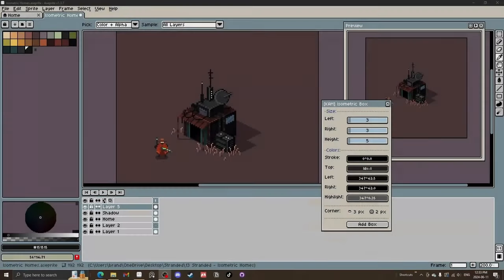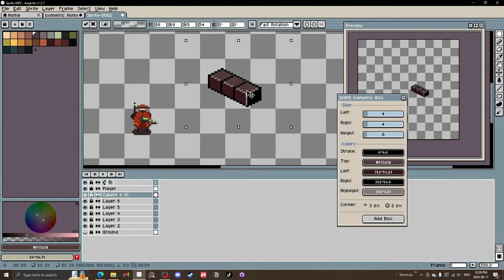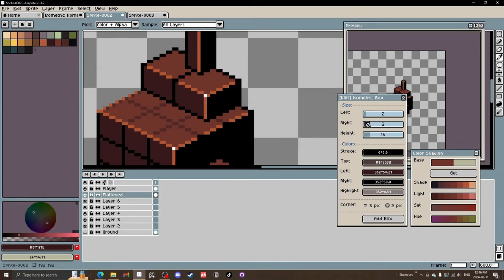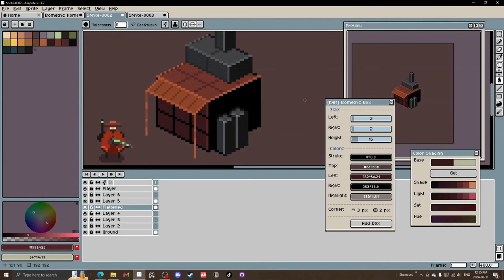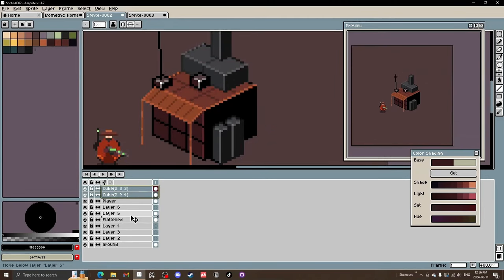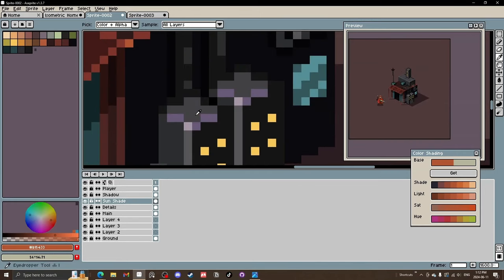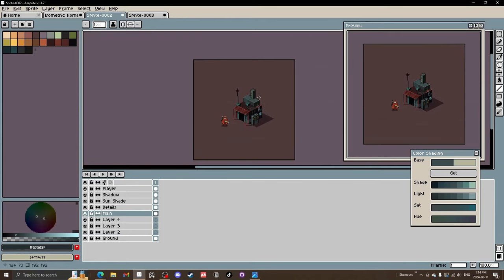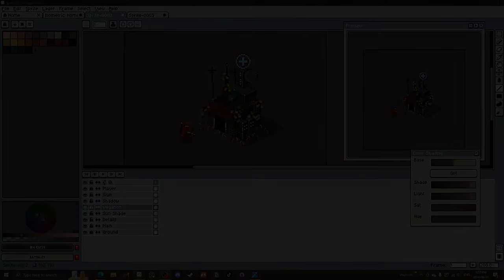The QUICKEST way to make Sci-fi Isometric Pixel Art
A Sci-fi Isometric Pixel Art Tutorial. Condensed version to give viewers a peak at what my full tutorials provide! I make monthly pixel art/animation tutorials that I release on itch/for my Patreons.